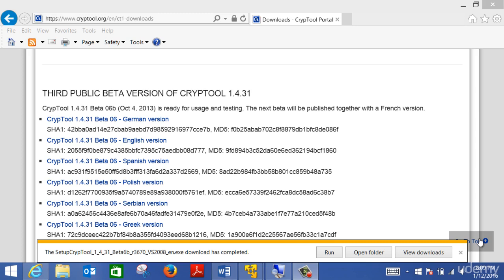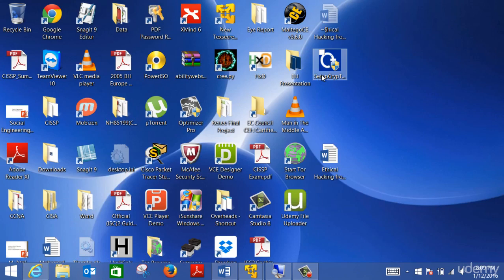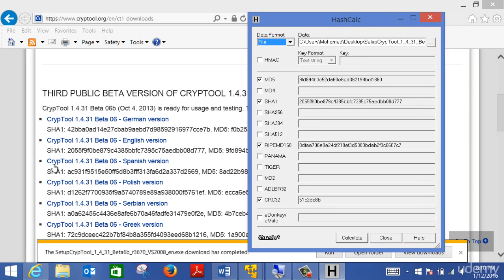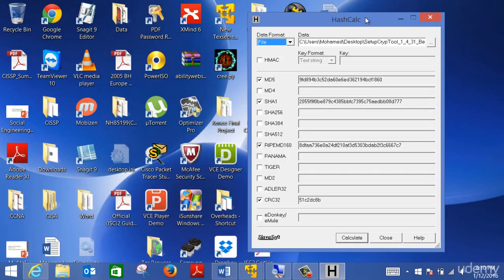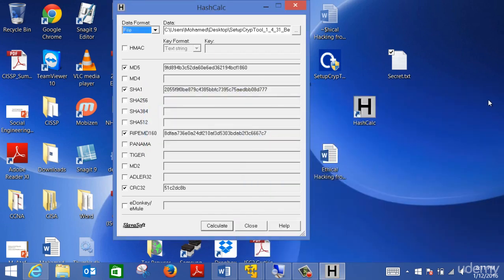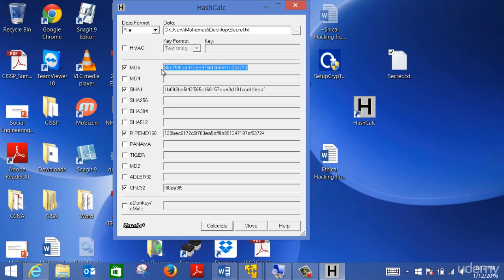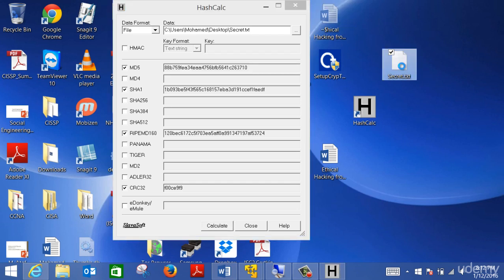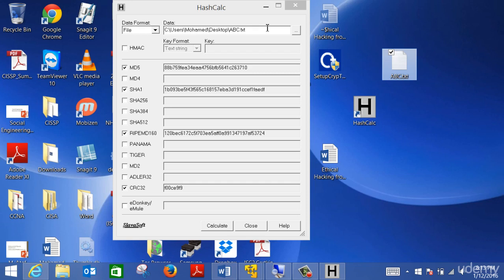005 File Hash